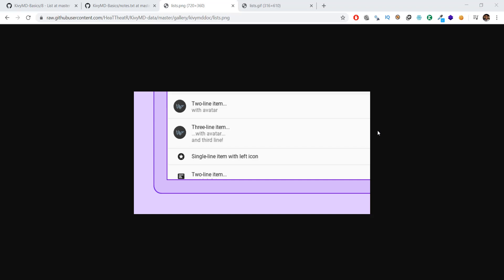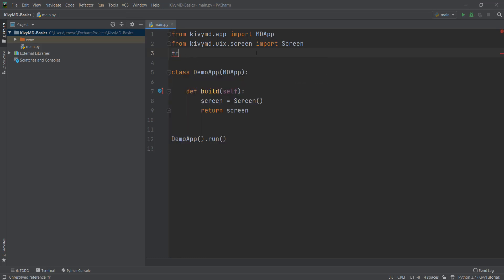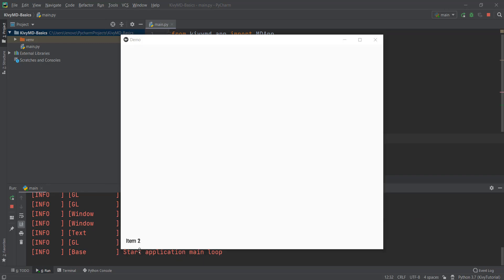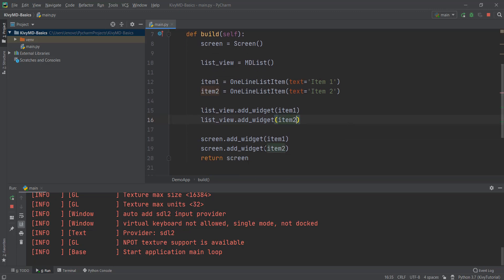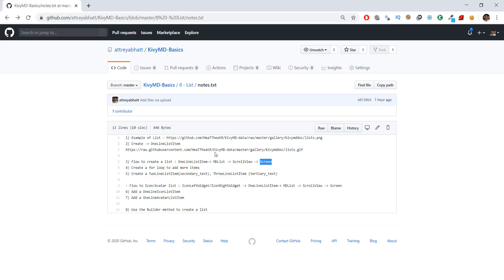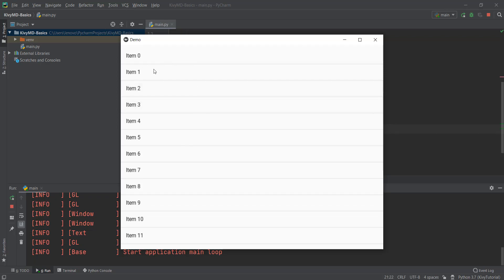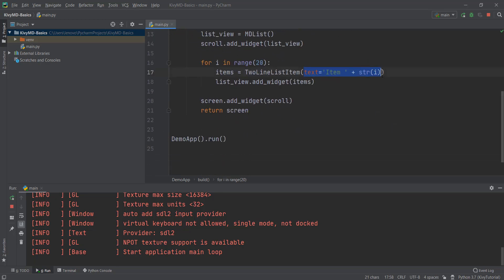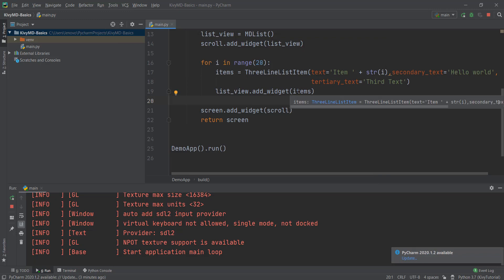Kivy Tutorial 8 - Creating Lists | KivyMD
In this video we are going to learn how to create a list with KivyMD.
But before we get into that, I want you to open and go the Repositories tab and Click on the KivyMD Repository and After that I want to find the list folder. And open the notes.txt inside that.

This contains the notes of what we are going to be learning in this video. So you can open the fist link and look at what a list looks like. A list is basically different items stacked vertically and these items are divided by lines and you can also scroll down that list.

There are different types of lists inside KivyMD
The basic one is called OneLineListItem which contains one piece of text only as you can see in this example.
The other types are called TwoLineListItem and ThreeLineListItem which can contain two and three lines of text respectively.
We can also add out own images in these lists. These type of lists are knows Avatar List.
And if we add an icon that is already inside KivyMD, then we create an IconList.